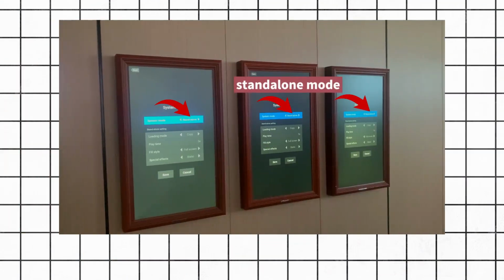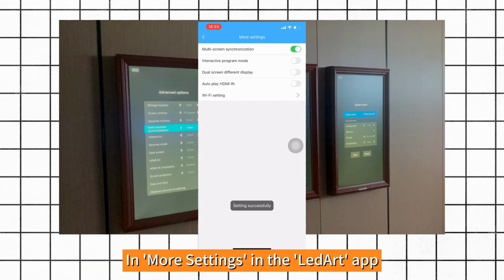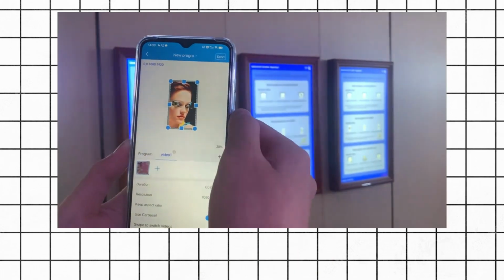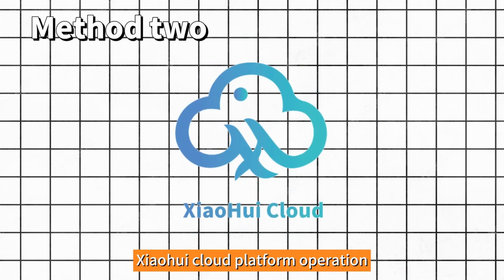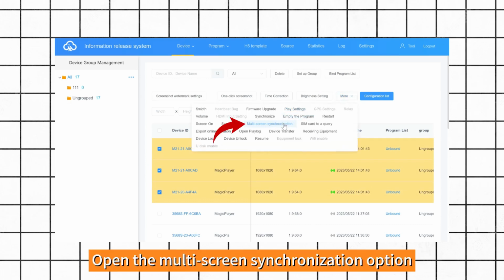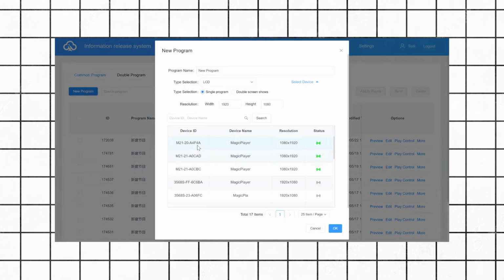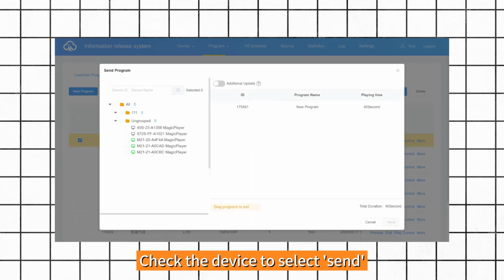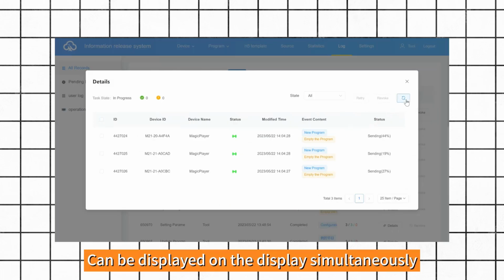How LCD Displays Achieve Multi-Screen Synchronization via LAN | Display Sync Tutorial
Learn how LCD displays achieve multi-screen synchronization through a LAN connection — perfect for creating smooth, unified playback across multiple screens.
This tutorial walks you through network setup, signal synchronization, and display configuration to ensure all screens operate in perfect harmony.

✅ You’ll Learn:

How to connect multiple LCD displays via LAN

The principle of timing and signal synchronization

Step-by-step setup using synchronization software

How to fix frame delay or signal mismatch

Real demonstration of synchronized playback

💡 Use Case:
Ideal for control rooms, monitoring centers, exhibitions, or any environment requiring multiple LCD screens to show identical or continuous content.

🔧 About SEAVIEW:
SEAVIEW specializes in professional LCD display solutions, offering OEM/ODM customization for digital signage, interactive displays, and synchronization systems.